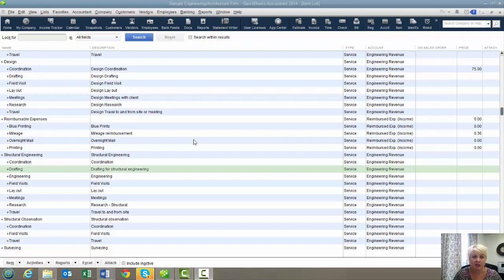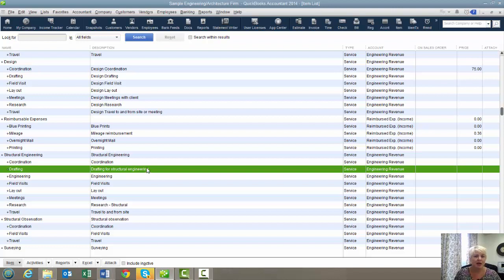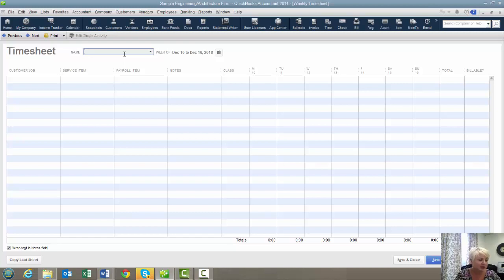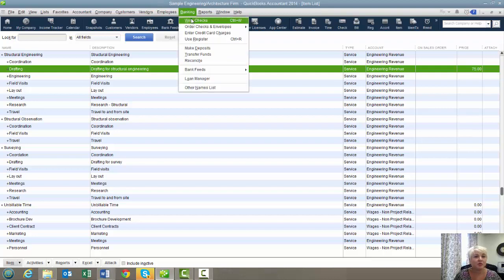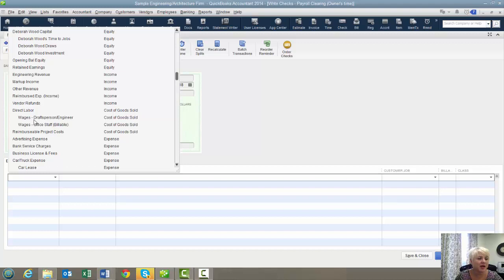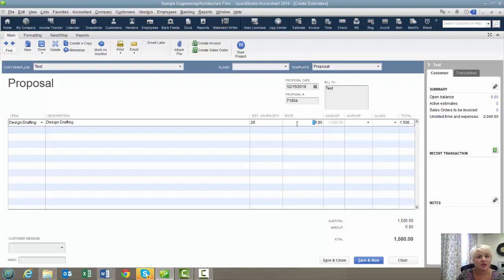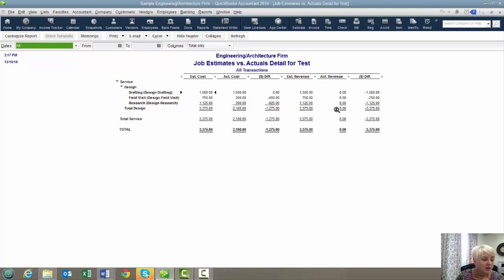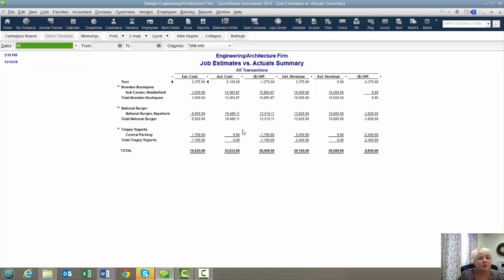Engineering Firm Project Status Report Workaround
In this short video lesson, I'll demonstrate how to leverage the job costing system in QuickBooks to get project status reports based on the time spent on a project at the billing rate vs. the project budget.